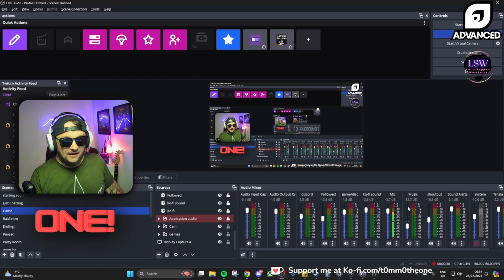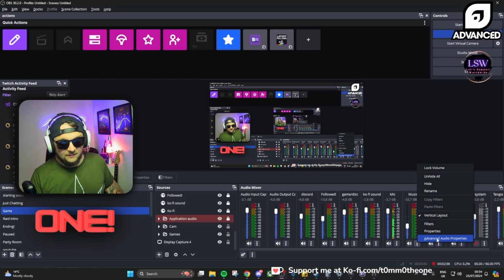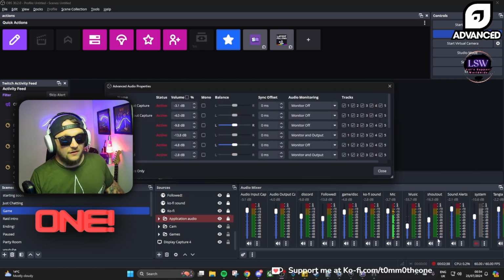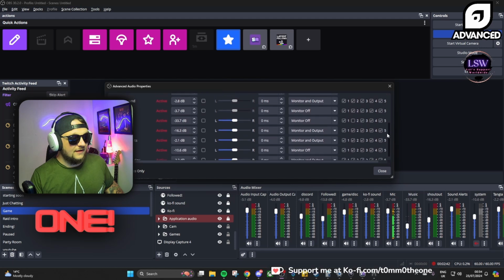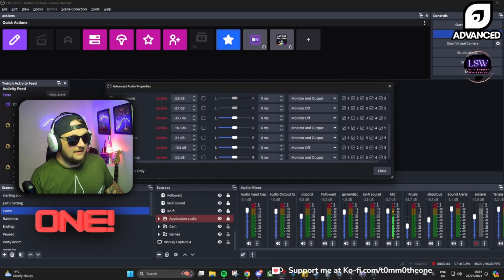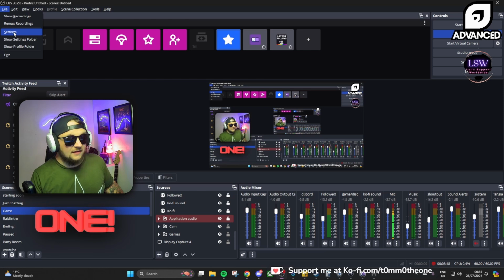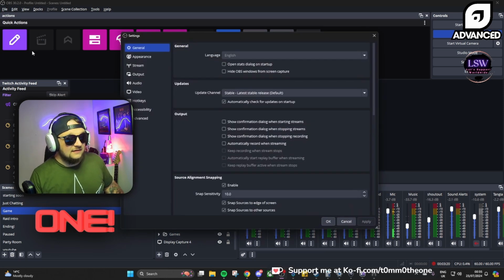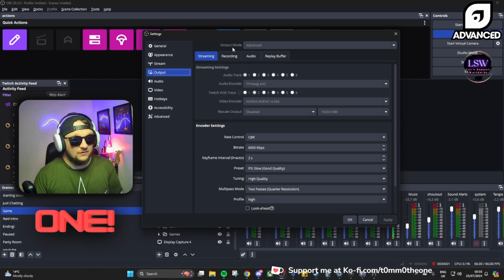How to play copyrighted music - Twitch/OBS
This video will help you remove copyrighted music away from your twitch VODS! Meaning no more copyright warnings/strikes or muted VOD. This also works for Streamlabs OBS.